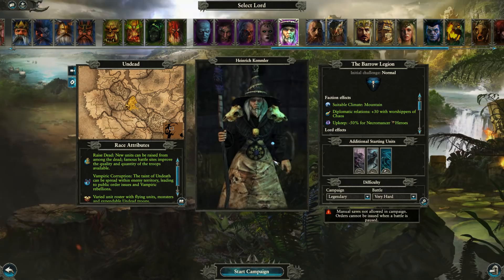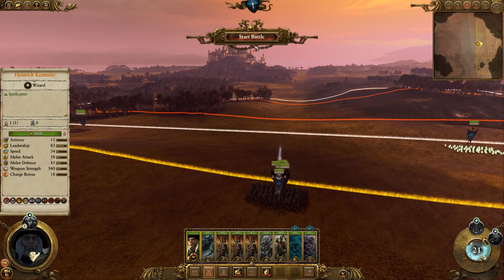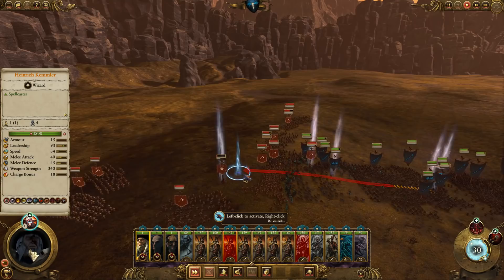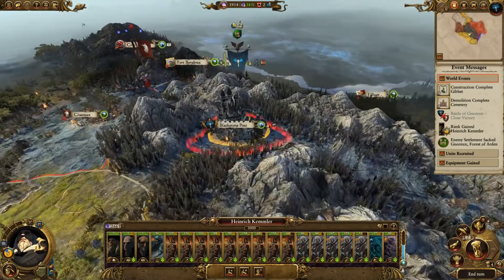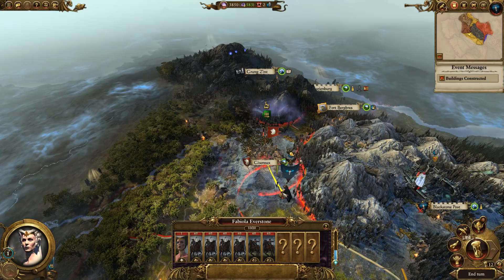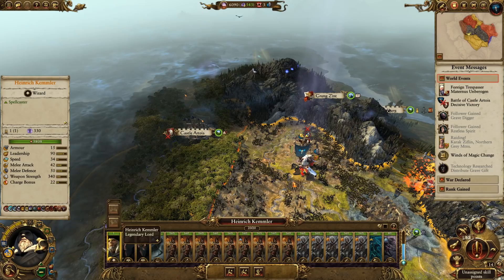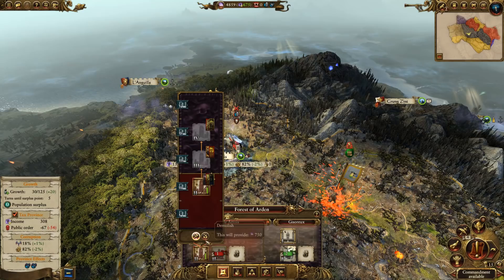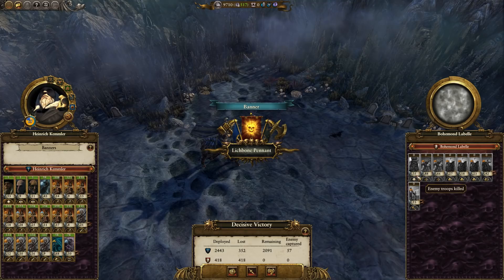Warhammer II - Legendary 20 Turns Guide - Barrow Legion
Use code: legend to get two amazing gifts: 4 extra months with the 3-year plan and the NordLocker file encryption app for free! Only for limited time - Black Friday Sale!

Total War: Warhammer II  Legendary Difficulty Guide for the first 20 turns playing as Heinrich Kemler. Following this guide anyone should be able to handle this campaign.
Let me know what faction guide you'd like next.